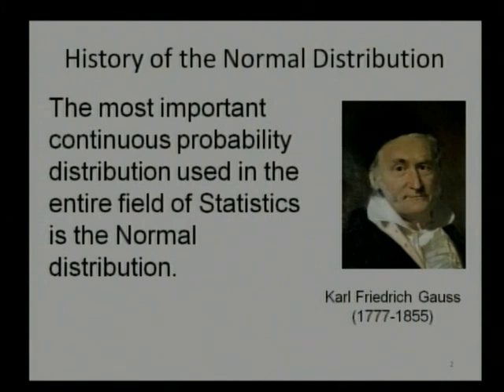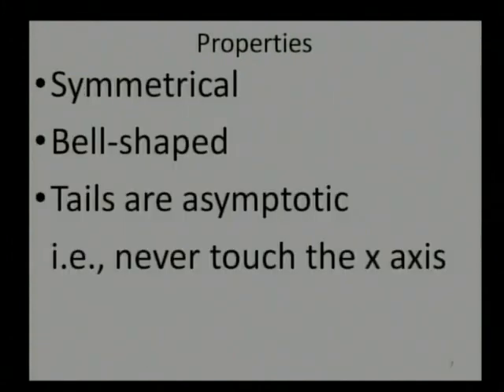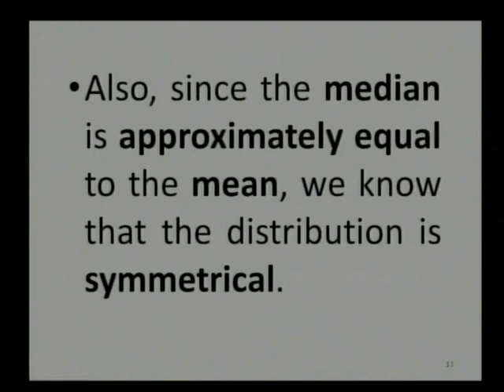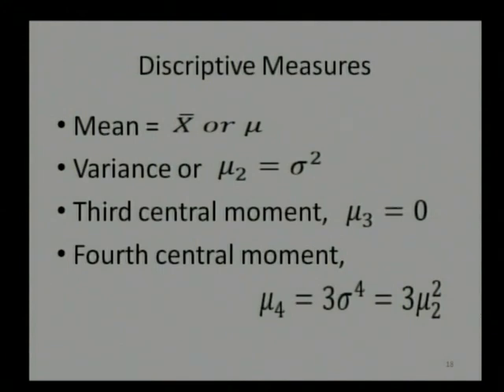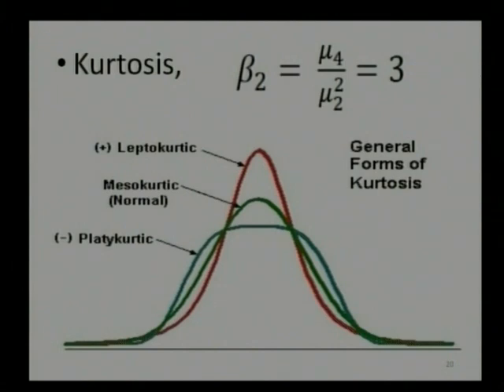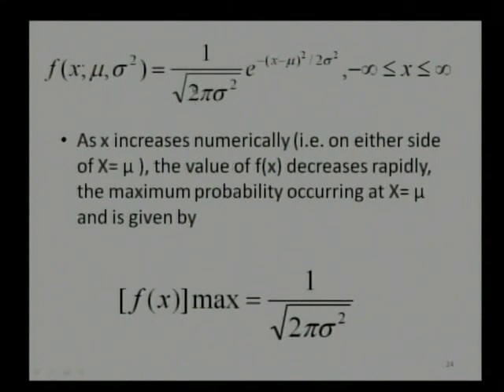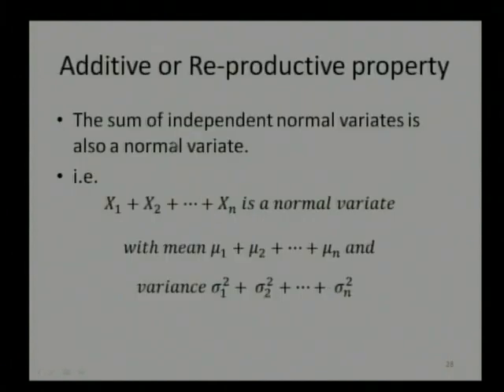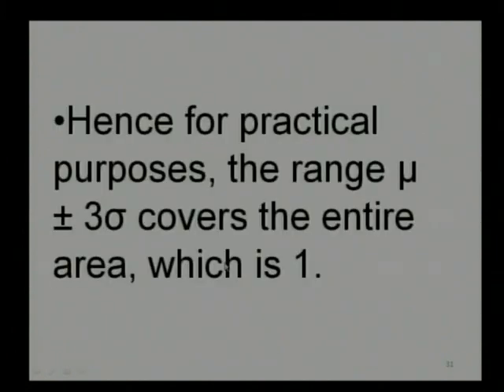NORMAL DISTRIBUTION 2 01